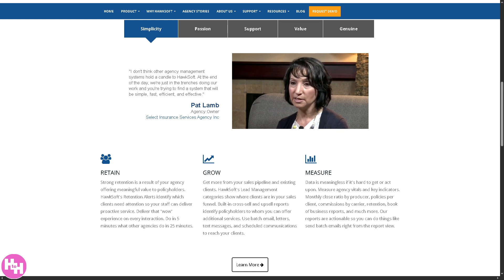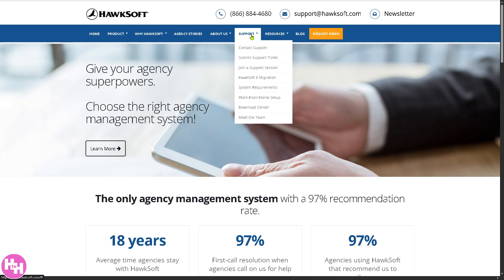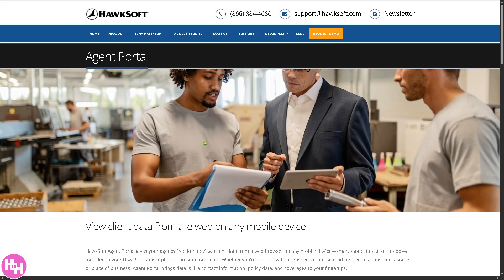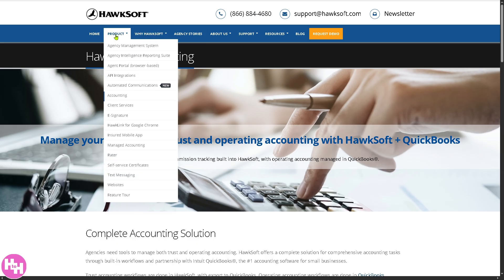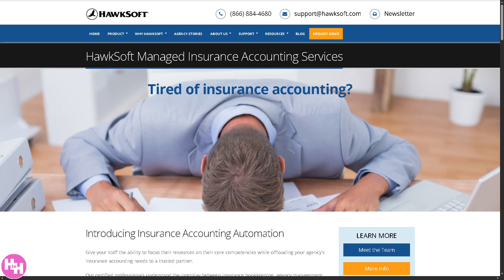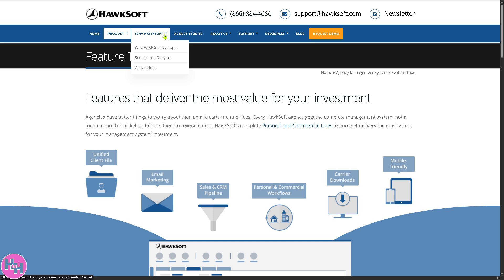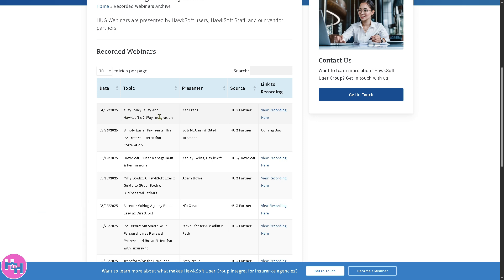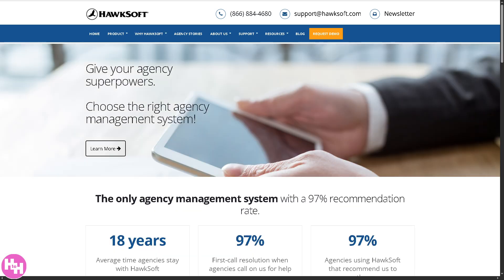Hawksoft Demo | Insurance Agency Software Training Video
In this beginner tutorial and training video, we show you how to install and use Hawksoft CRM software.  We show you how to create an account and get started, how to use all of the core features in this demo, and give quick review of the software.